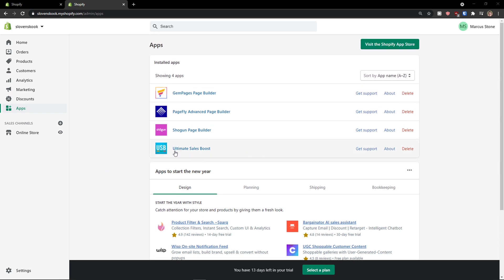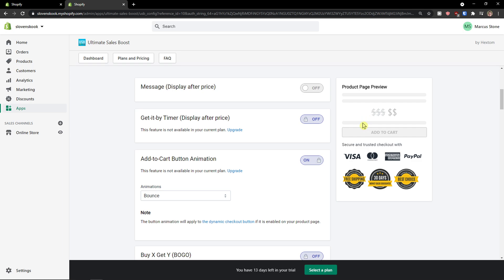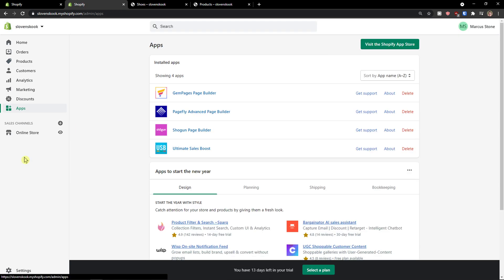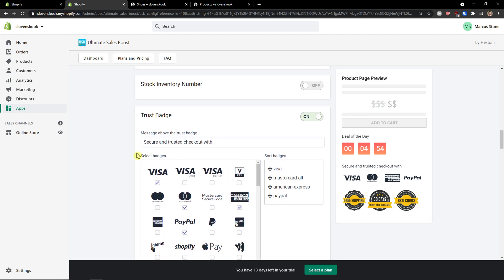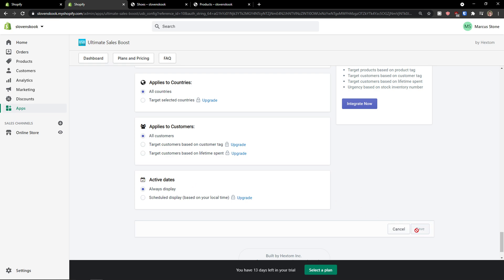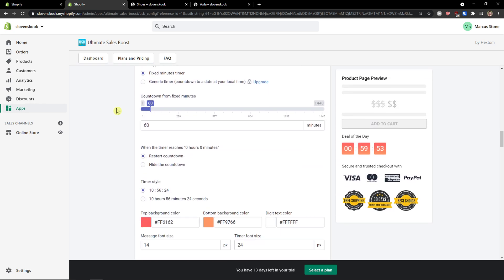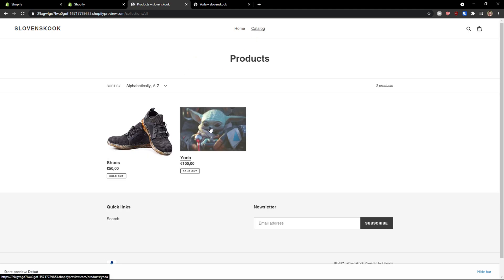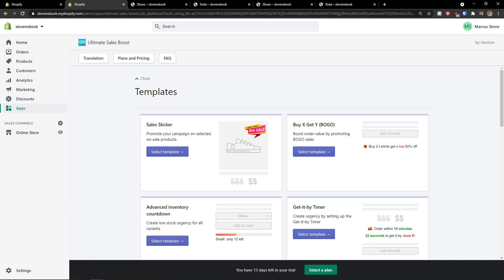How To Use Ultimate Sales Boost | Ultimate Sales Boost Tutorial For Shopify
‏‏‎ ‎‏‏‎ ‎ In this video you will find out How To Use Ultimate Sales Boost

GET AMAZING FREE Tools For Your Youtube Channel To Get More Views:
Tubebuddy (For GROWTH on Youtube):